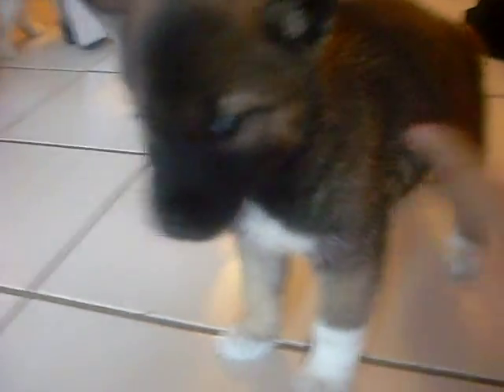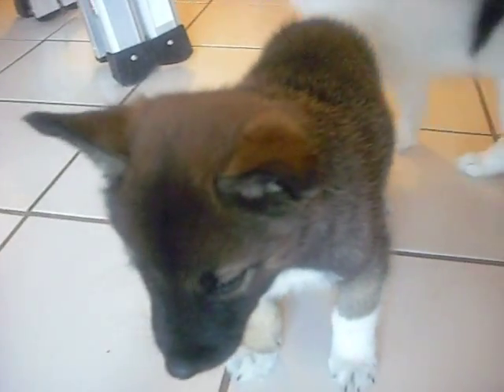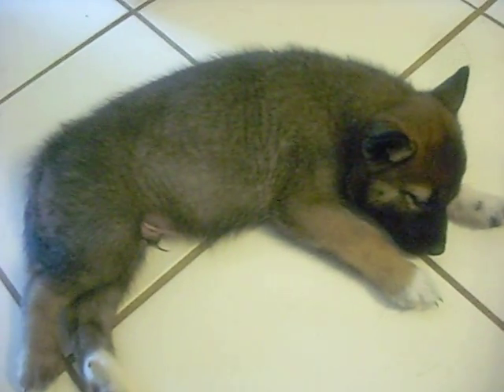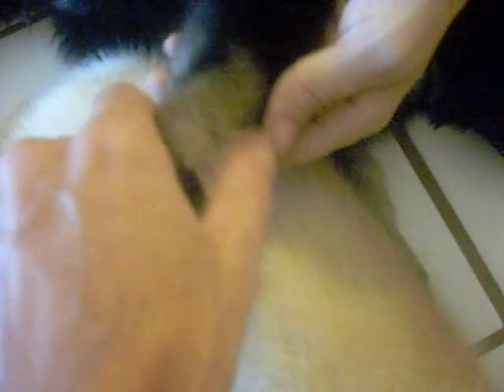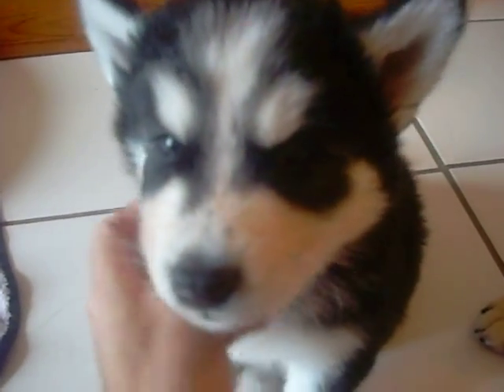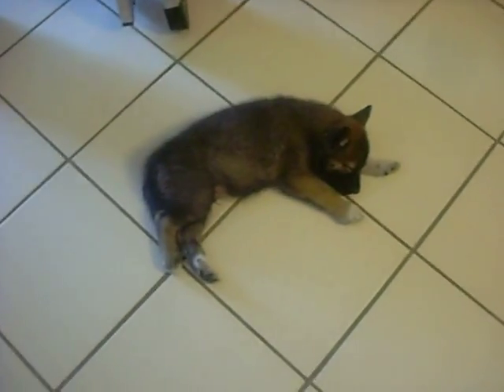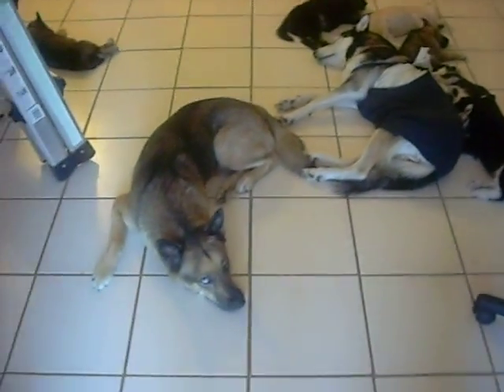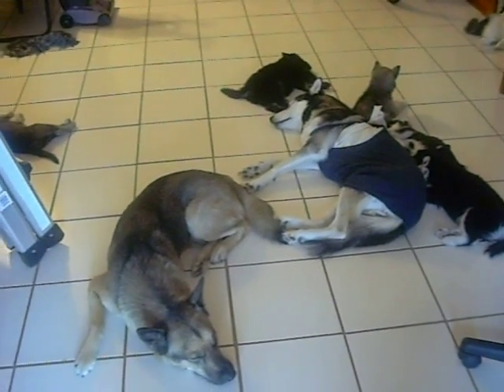Gerberian Shepsky - German Shepherd Siberian Husky Mix Hybrid Puppy Cubs - NAMED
Gerberian Shepski Puppy Names:

izel - Nahuatl Indian Tribe - The Nahua People
   Meaning - Unique
Chimalli - Aztec Tribe - The Nahua People
   Meaning - Shield
Honaw - Hopi Indian Tribe
   Meaning - Bear
Kitchi - Algonqiuan Indian Tribe
   Meaning - Brave; Great Spirit
Tawa - Hopi Indian Tribe
   Meaning - The Sun Spirit; The Creator
Shilah - Navajo Indian Tribe
   Meaning - Brother